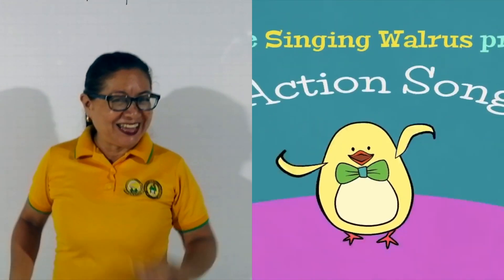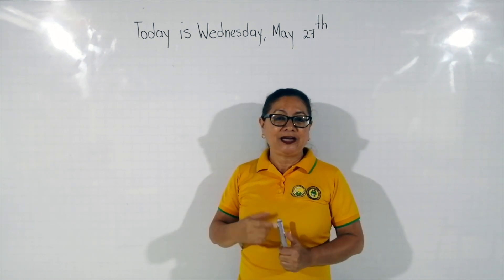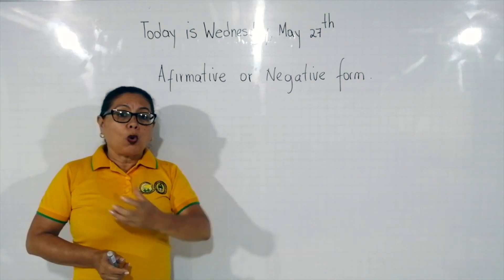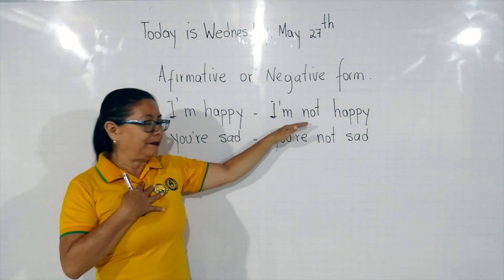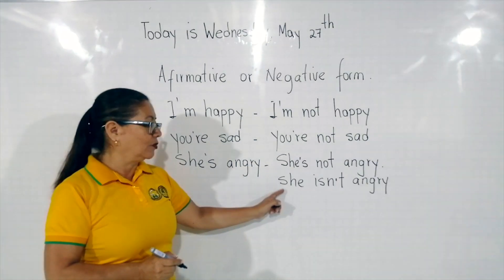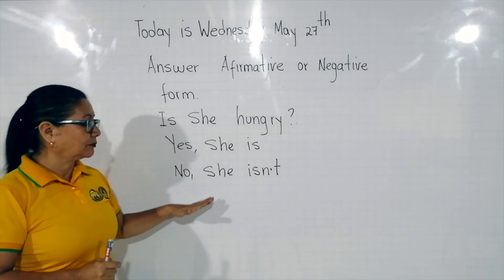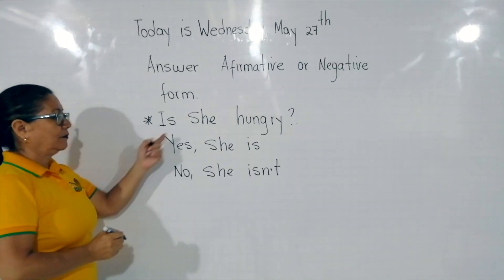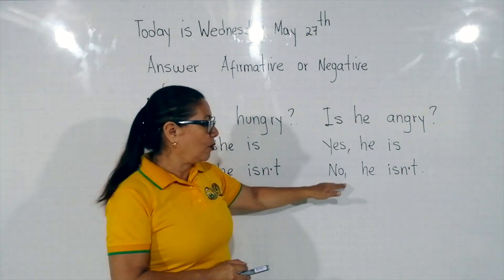FEELINGS (AFIRMATIVE/NEGATIVE FORM) | ENGLISH AT HOME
Colegio Cooperativo de Apartadó "C.A.R.B"
Lic. María Victoria Alzate | English Teacher